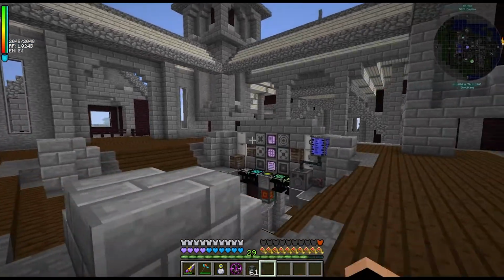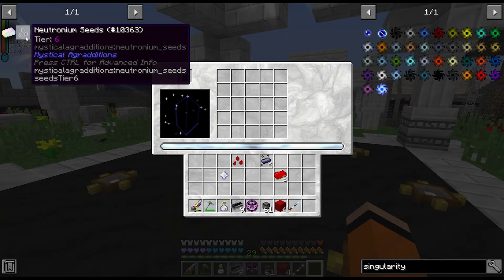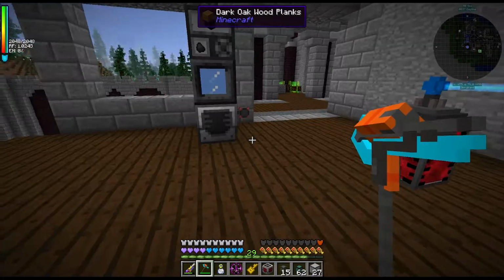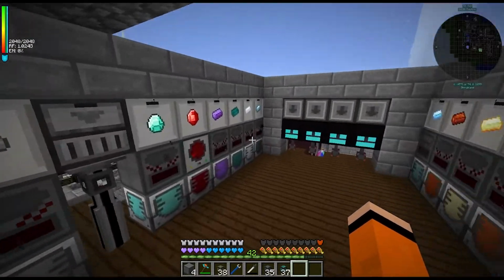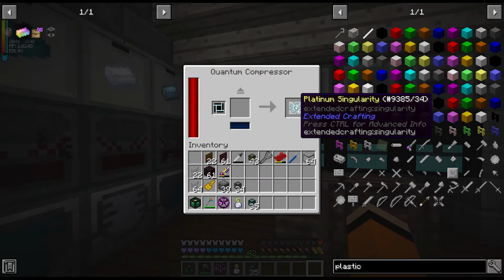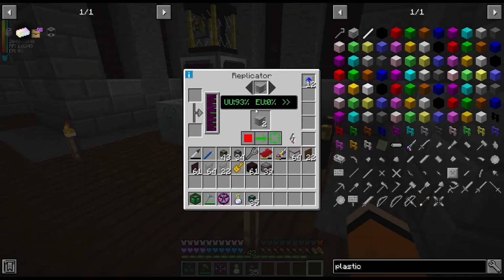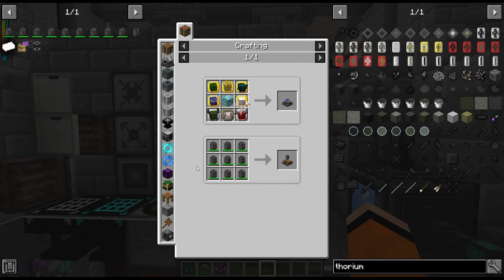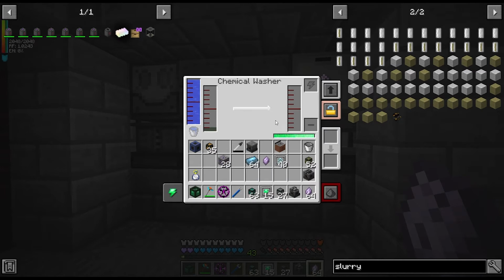Singularities! Enigmatica 2 Expert Minecraft - Ep23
This time we setup production of singularities by making use of the creative fluid tank to generate resources. Meanwhile, gathering the remaining materials needed for the Creative gas tank.